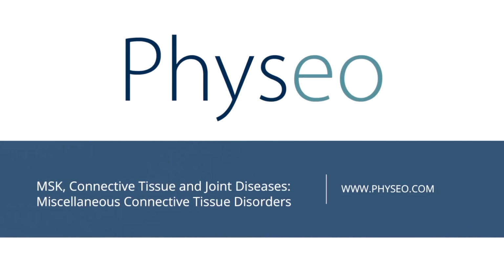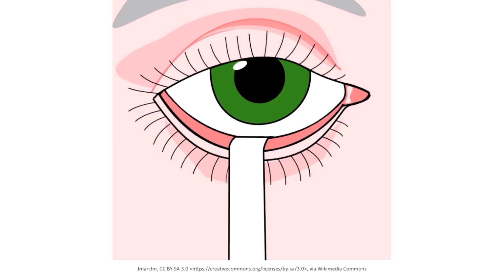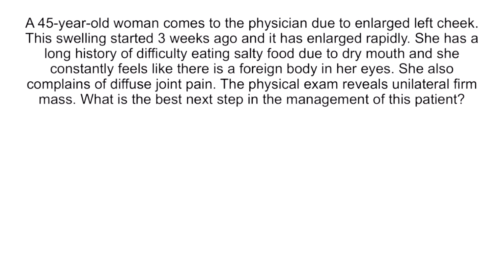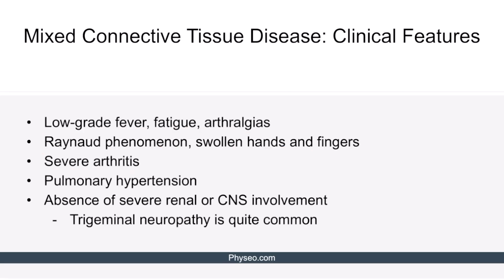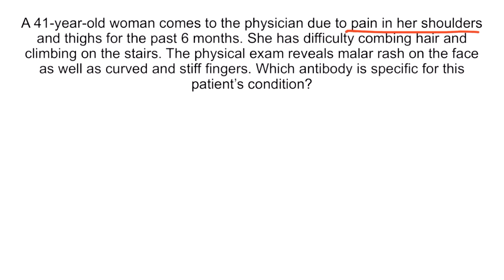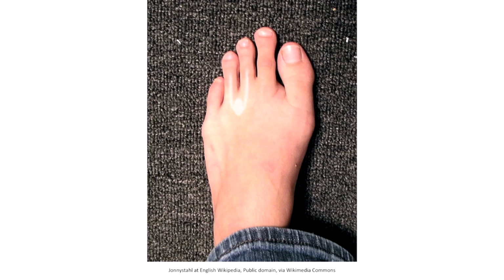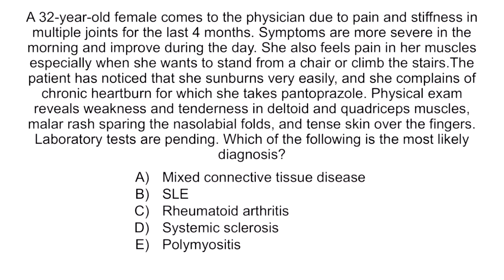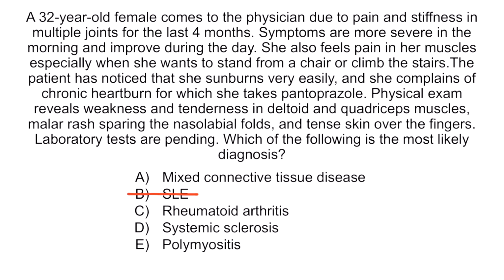MSK, Connective Tissue and Joint Diseases: Miscellaneous Connective Tissue Disorders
Chronic inflammatory autoimmune disease characterized by lymphocytic infiltration and destruction of lacrimal/salivary glands
Most commonly seen in women
Primary vs. secondary
Secondary Sjögren' s syndrome is associated with another connective tissue disease
Increased risk of non -Hodgkin lymphoma

Risk...factors

Clinical..features